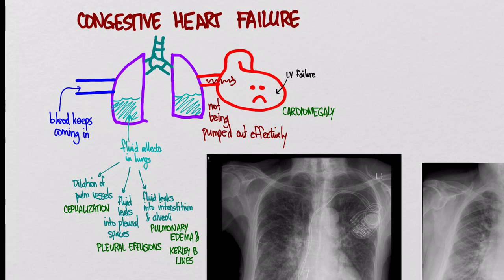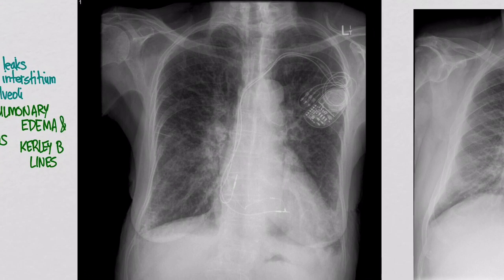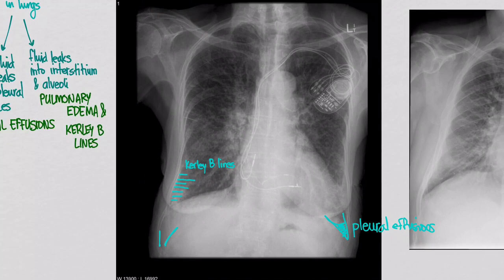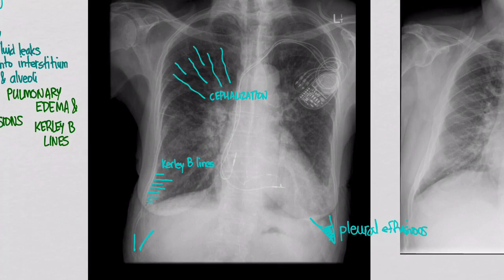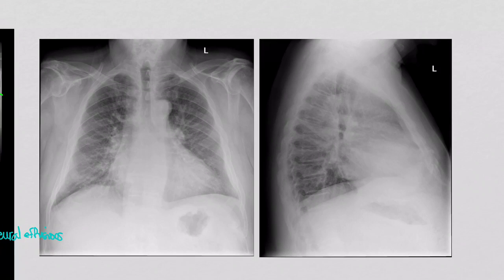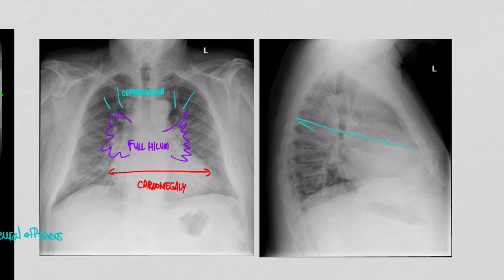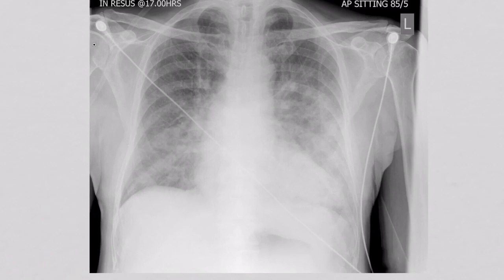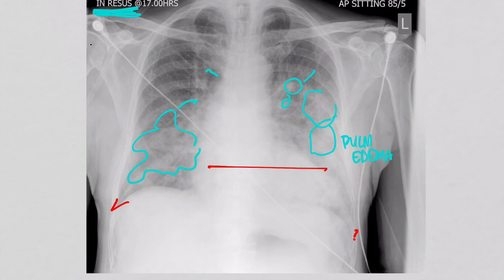CXR Congestive Heart Failure (CHF)